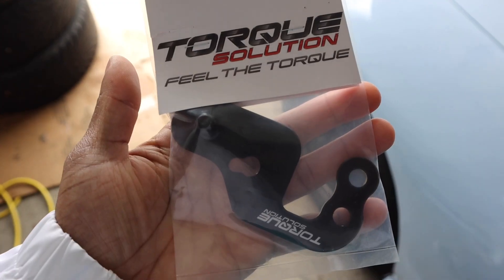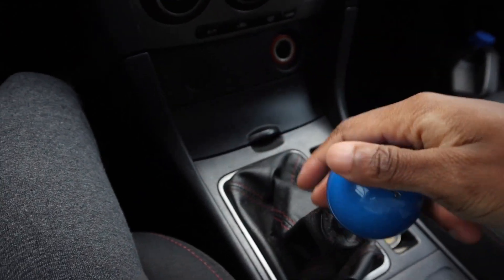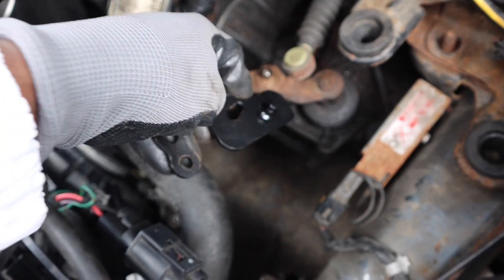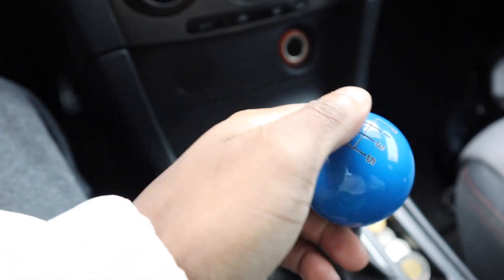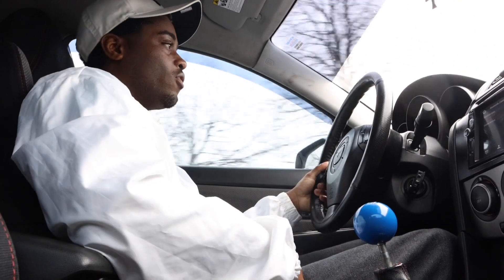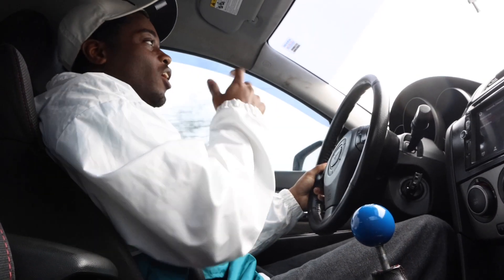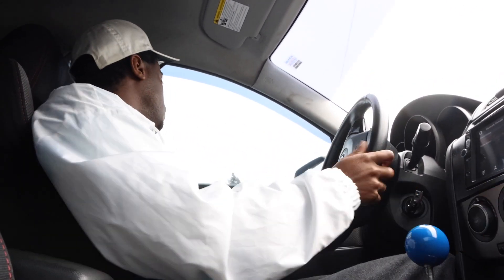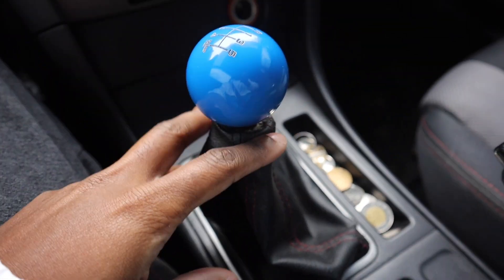SHORT SHIFT PLATE INSTALL on my MAZDASPEED3!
In todays video, we install a short shift plate on my mazdaspeed3! It does make a huge difference when driving! Stay humble, stay blessed.